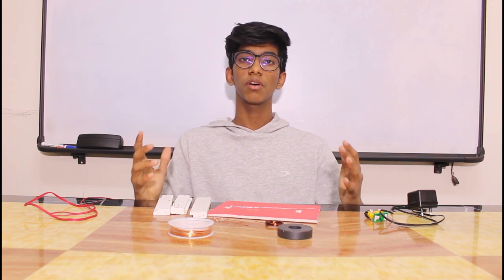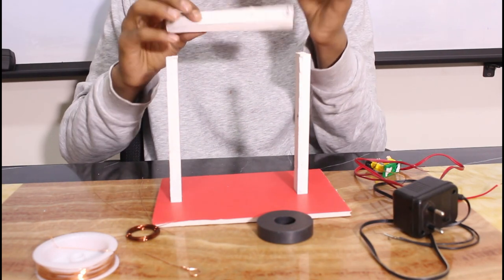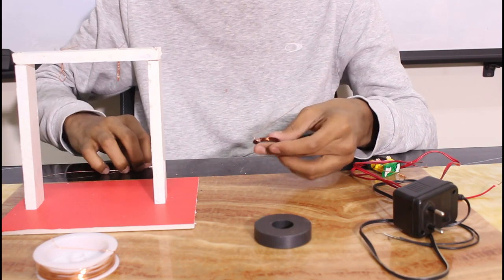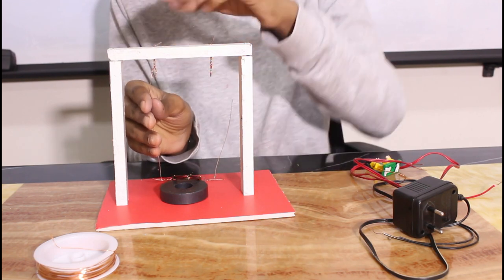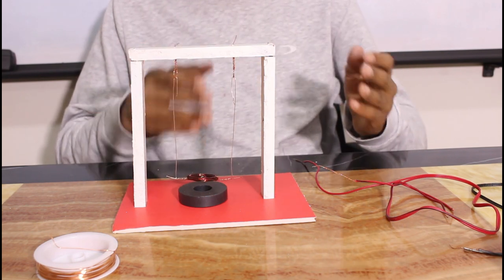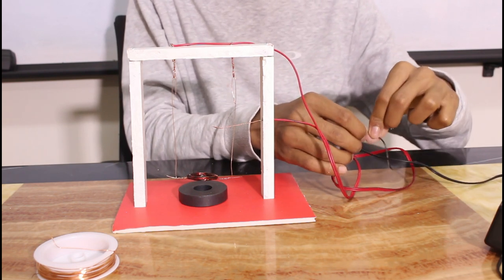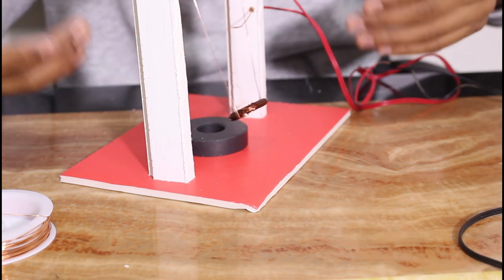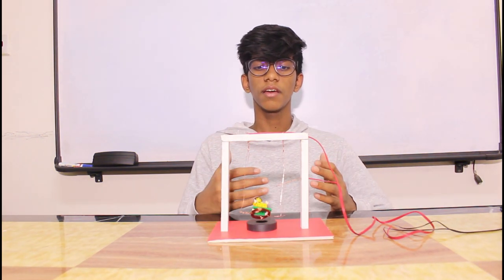Making a Swing Using Electromagnetism